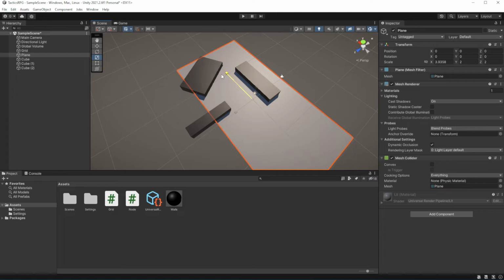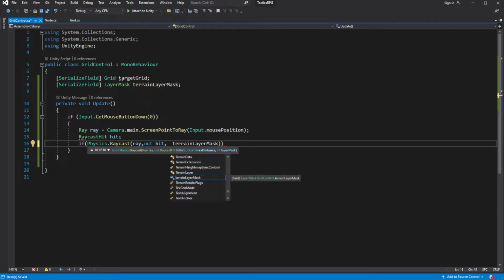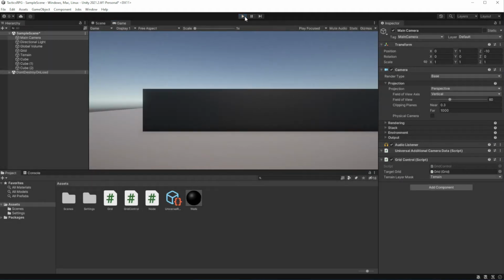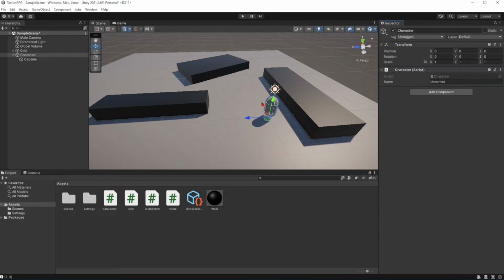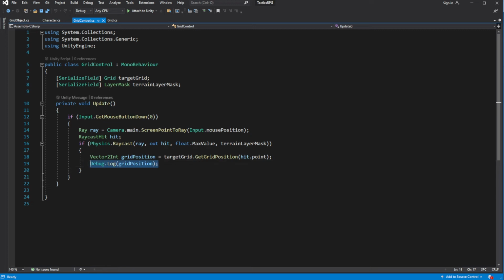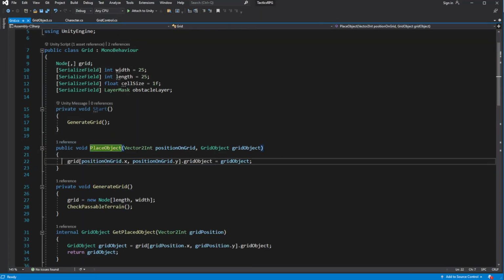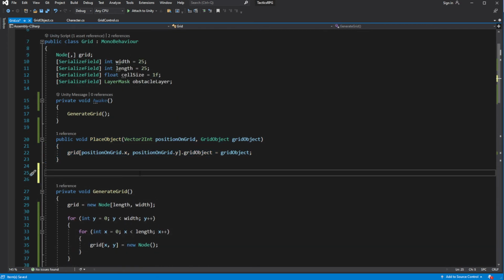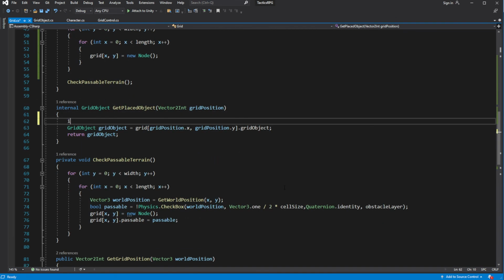Tactics RPG in Unity Episode 2